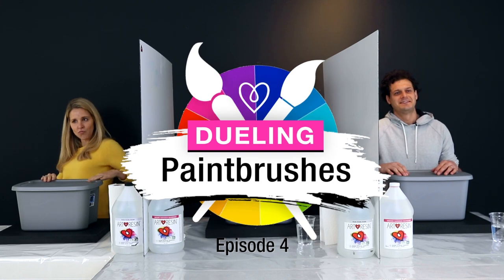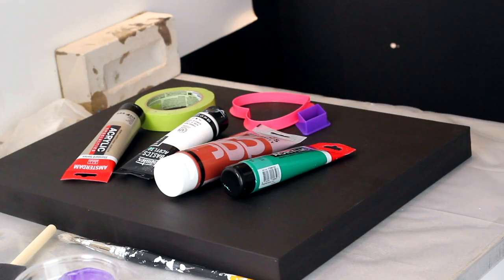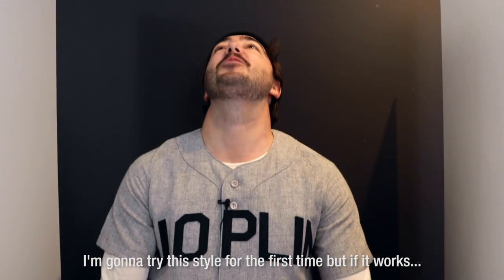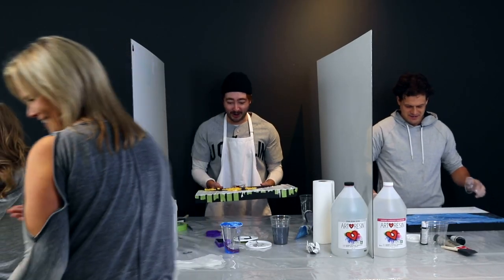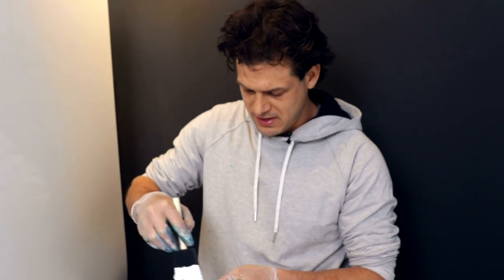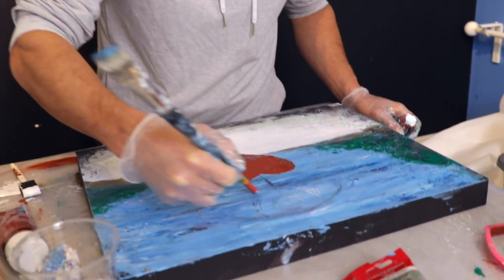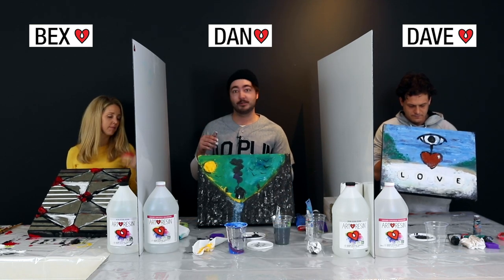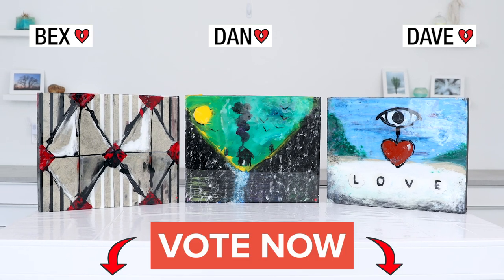Dueling Paintbrushes - Episode 4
Episode 4 features a special surprise guest - mixed media artist and YouTube influencer Dan Rodo - who dropped by ArtResin HQ to battle the clock and Dave and Rebecca.
The three artists had 30 minutes to complete their work, but this episode had an even bigger surprise twist partway through .

Once you watch the video, please vote or comment on our YouTube channel as to who you think won the competition. Was it Rebecca, Dan or Dave?  Place your vote by August 8th.
May the best artist win!